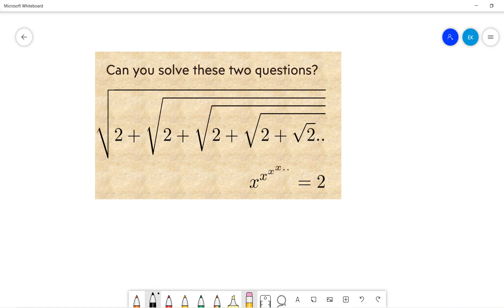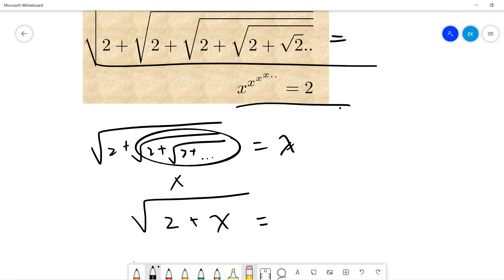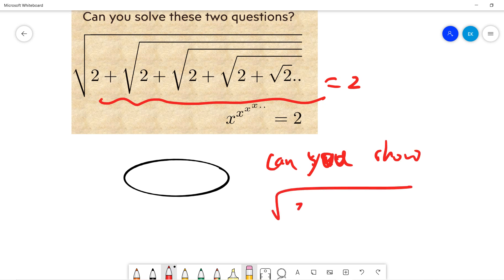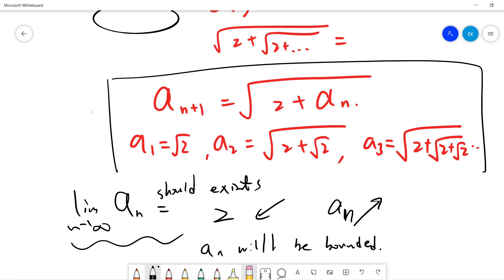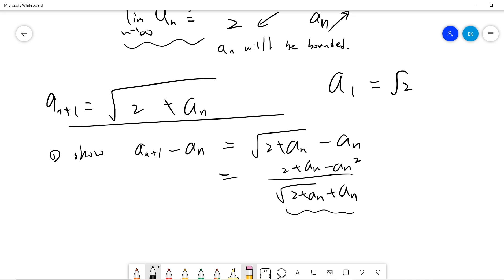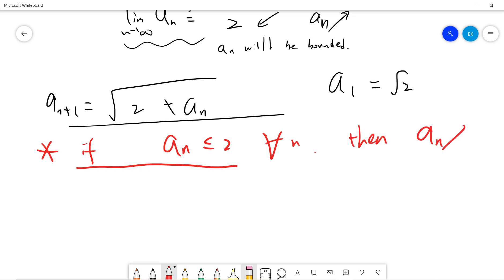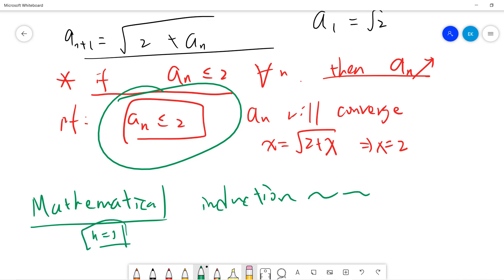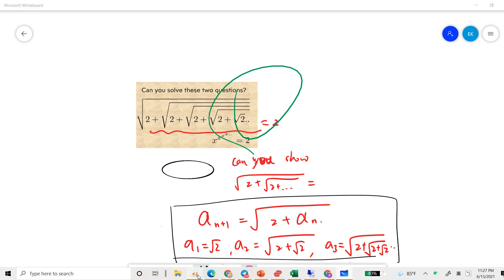Show that \sqrt{2+\sqrt{2+\sqrt{2+\sqrt{2+\sqrt{2}..}}}} converges to 2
we rigorously Show that \sqrt{2+\sqrt{2+\sqrt{2+\sqrt{2+\sqrt{2}..}}}} converges to 2

more video lists:
機率

Real analysis